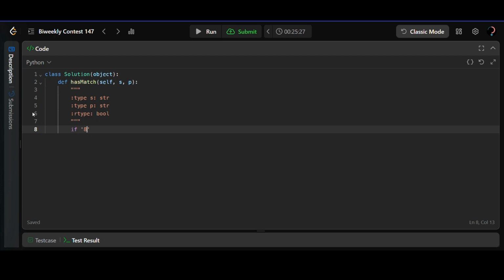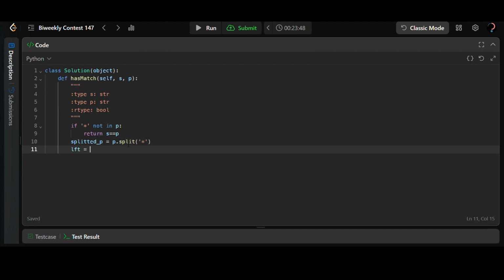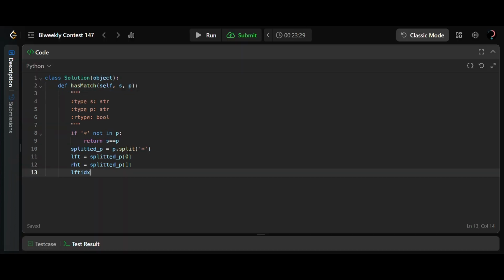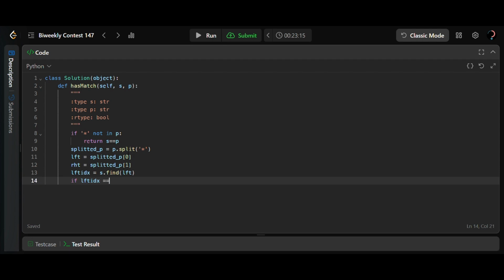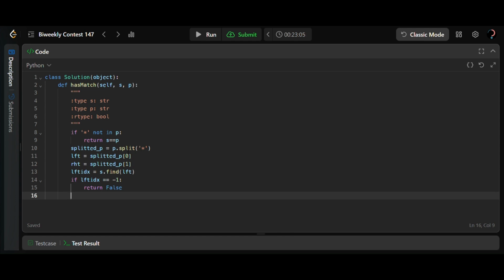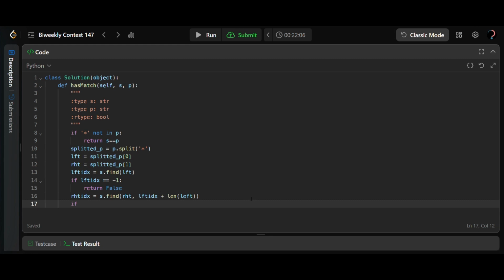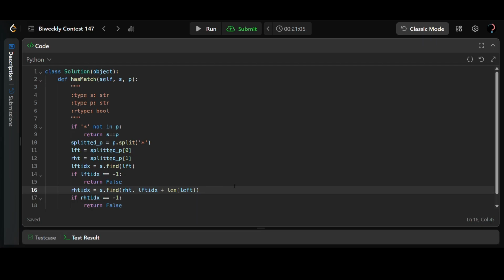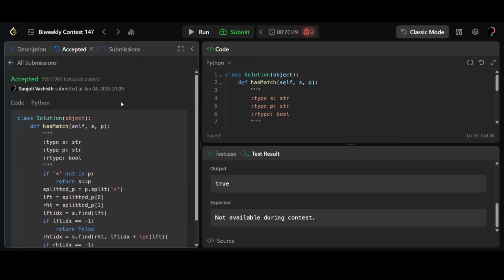#3407 | Substring Matching Pattern | #147 Solution Explained!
Welcome to this step-by-step guide on solving LeetCode Problem #3407, "Substring Matching Pattern," from BiweeklyContest147. 🚀
In this video, we’ll tackle a pattern-matching problem where you’re given a string s and a pattern p containing exactly one *. The goal is to determine if p can become a substring of s by replacing * with any sequence of characters. Let’s dive into the logic and solution! 🔥
What You’ll Learn:

Pattern matching with wildcards.
Python solution with edge case handling.
Why Watch?
Perfect for improving string manipulation, pattern matching, and problem-solving skills for interviews and contests! ✅